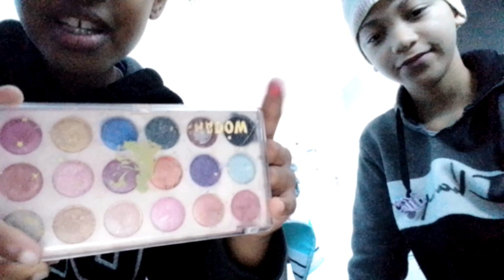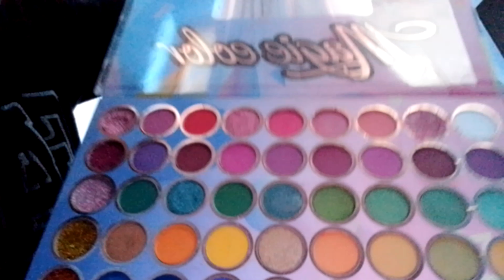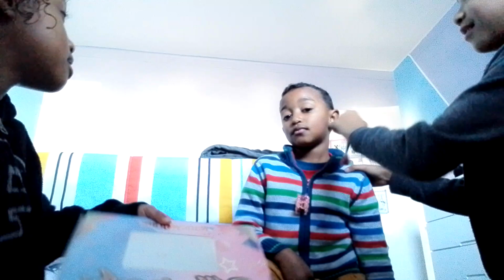22 June 2023